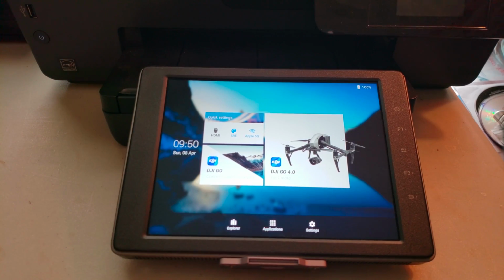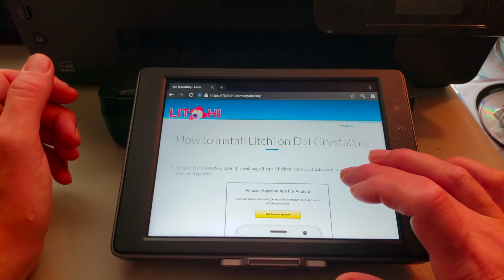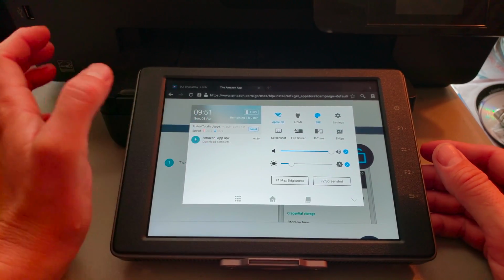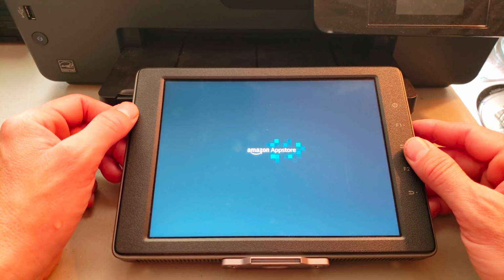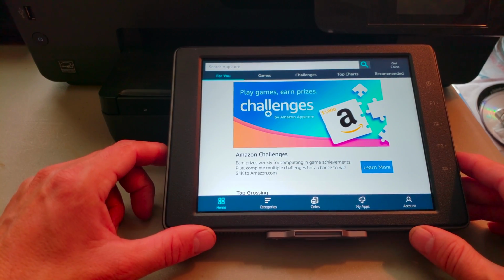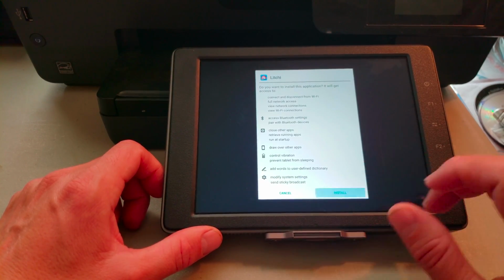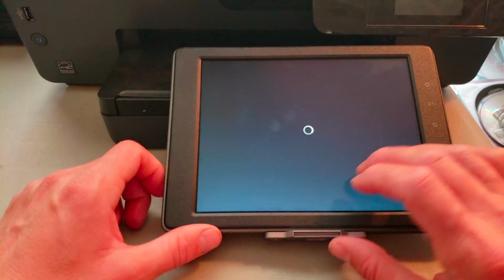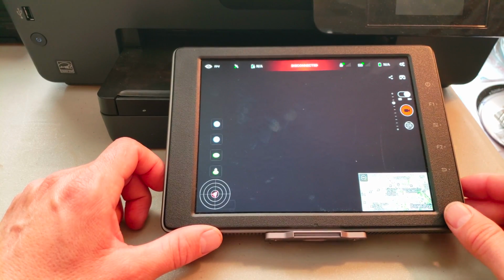Install Litchi DJI CrystalSky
How To Install Litchi DJI CrystalSky